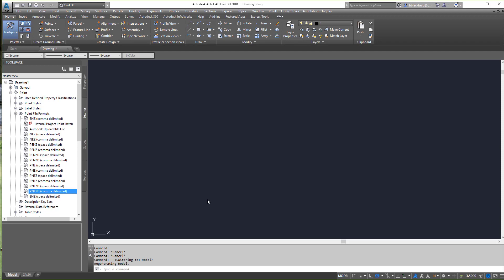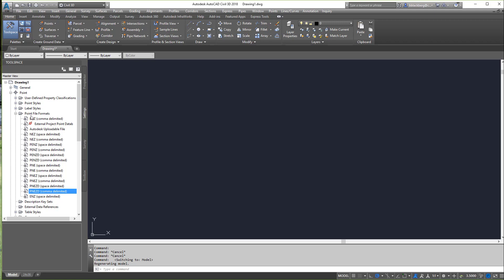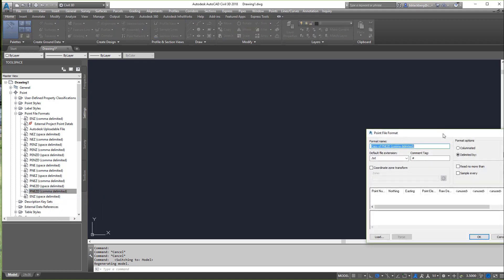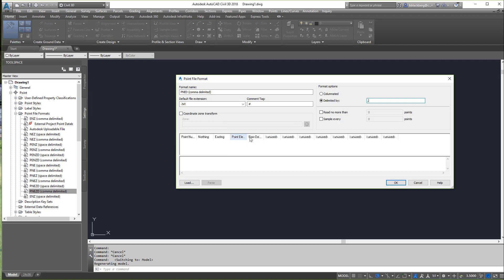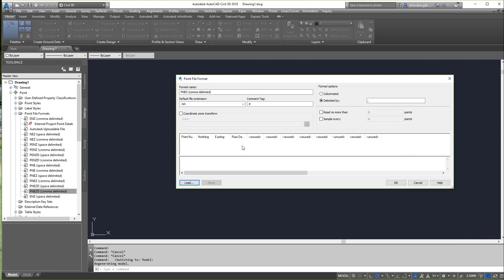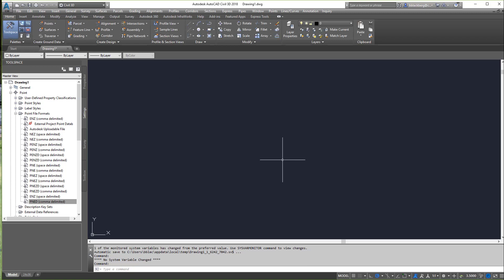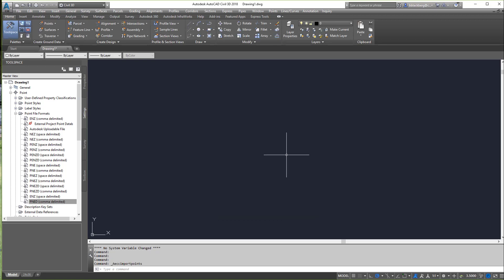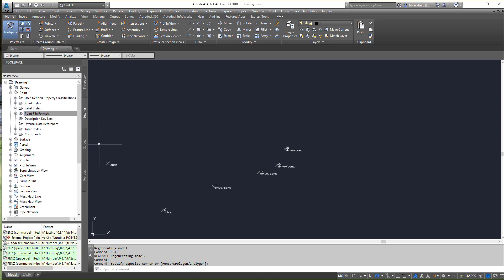Creating a Custom Point File Format in Civil 3D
5 Minute video on creating a custom point file format in Civil 3D.